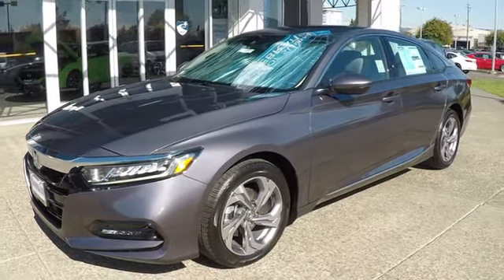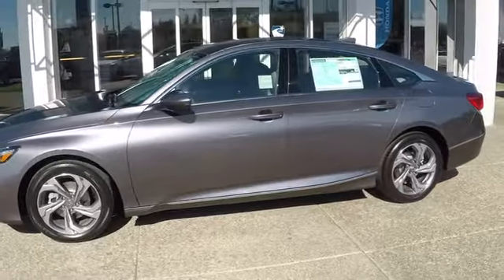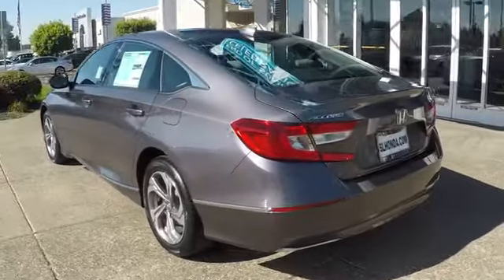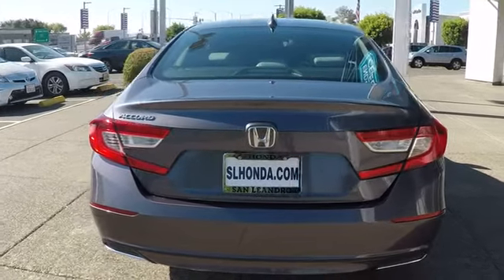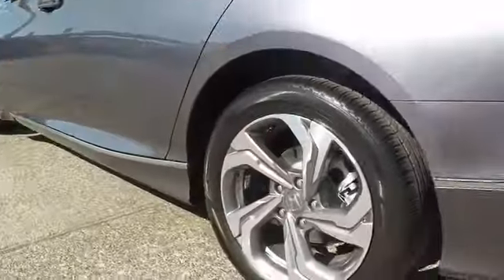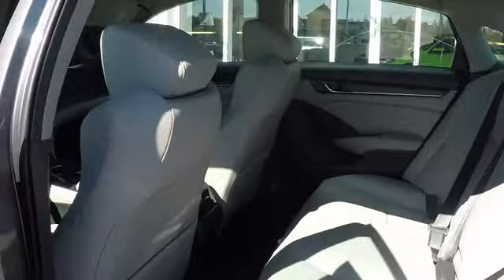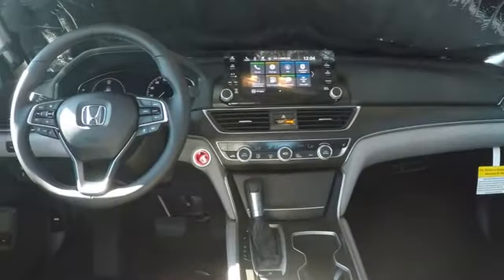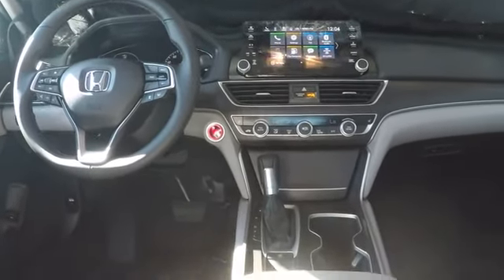2018 Honda Accord EX-L Sale Price Lease Bay Area Oakland Alameda Hayward Fremont San Leandro CA 4136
Modern Steel Metallic 2018 Honda Accord EX-L Sale Price Lease Bay Area Oakland Alameda Hayward Fremont San Leandro CA
/new-inventory/index.htm
2018 Honda Accord EX-L - Stock#: 41363 - VIN#: 1HGCV1F56JA111673

Local California New Honda Car Dealers Inventory for sale or lease in San Leandro Oakland Hayward Alameda Hayward Castro Valley Union City Fremont San Francisco Bay Area Ca Stock# 41363 Honda Product Vin#1HGCV1F56JA111673 New 2018 Honda Accord EX-L Sedan for Sale San Leandro Oakland Alameda Hayward serving the greater Bay Area of San Francisco Ca. This vehicle has current Honda factory incentives offering special lease payments and low price quotes, contact San Leandro Honda before your incentives expire. 2018 Honda Accord EX-L Sedan comes with great customer review ratings on safety, fuel economy and supports all the current technology like bluetooth phone pairing and much more to meet all your online digital automotive needs. San Leandro Honda's new car website offers a large inventory of New Honda Accord EX-L to shop from and research Hondas new products before coming in for a test drive. Today is the right time to purchase a 2018 New Honda Accord EX-L during The Bay Area's Honda Sales Event serving the greater Fremont area Castro Valley Union City San Lorenzo Pleasanton and Dublin Ca. Contact our Honda Sales Team at or visit our Honda Car Dealer website New Honda Accord EX-L Model#CV1F5JJNW listed on our website for online car sales.